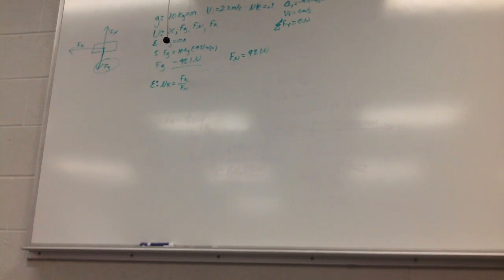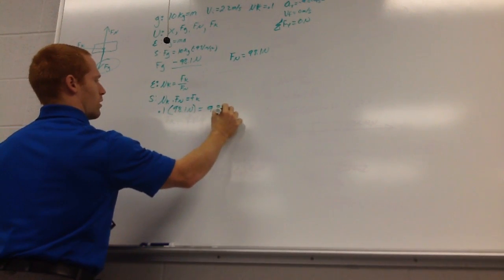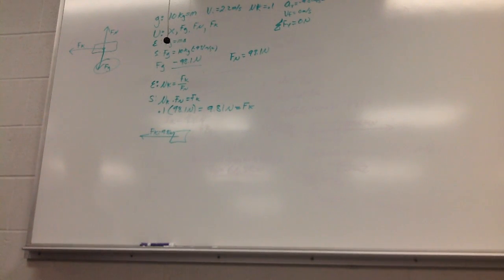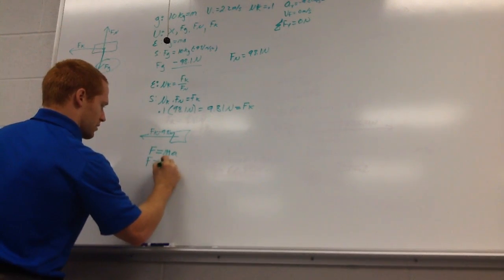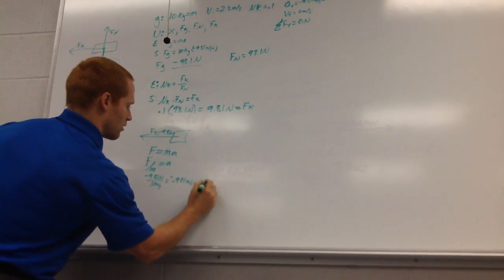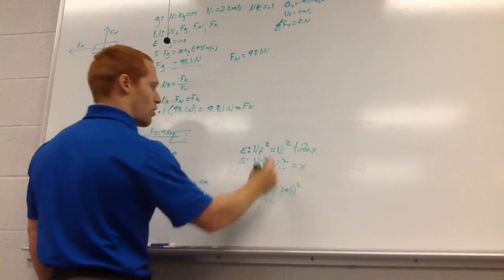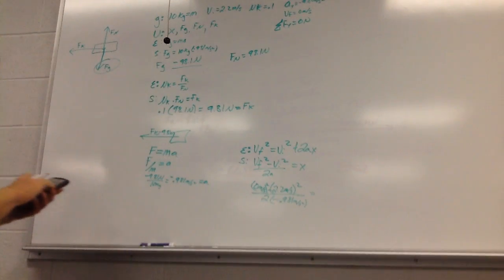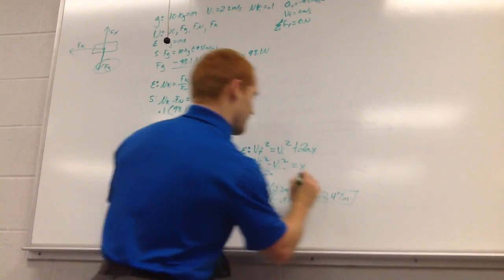Forces: A sled moves at an initial velocity calculate the displacement ( Part 2)